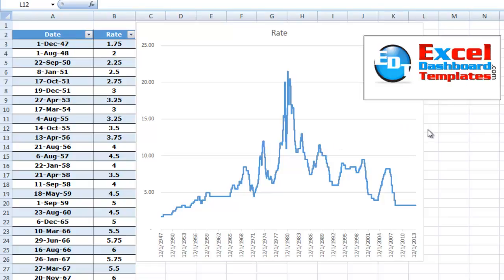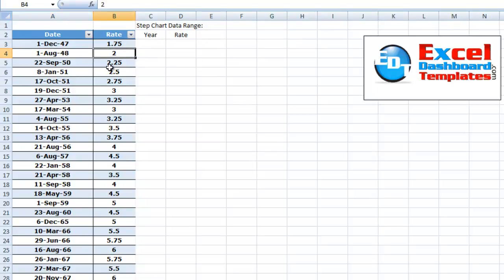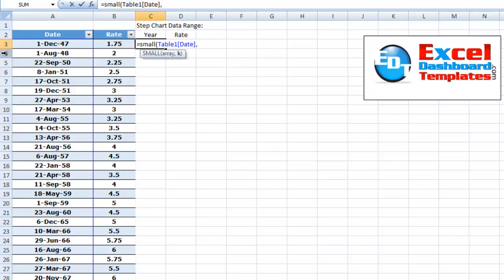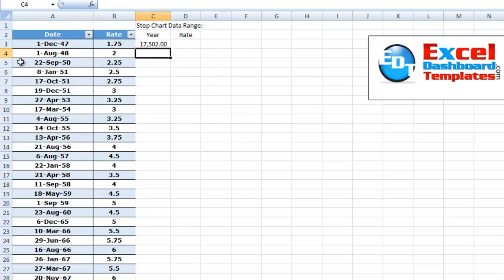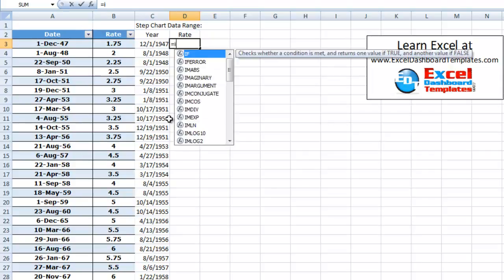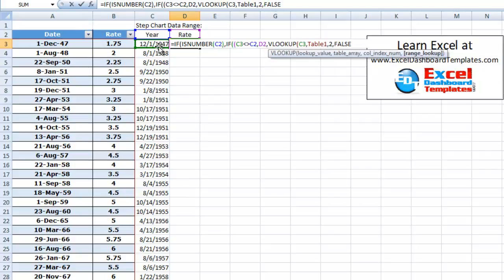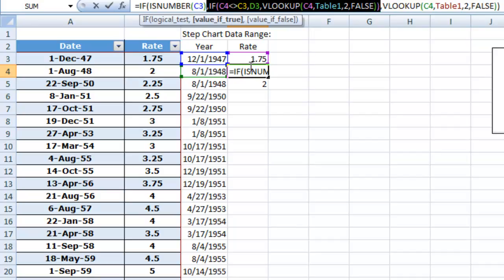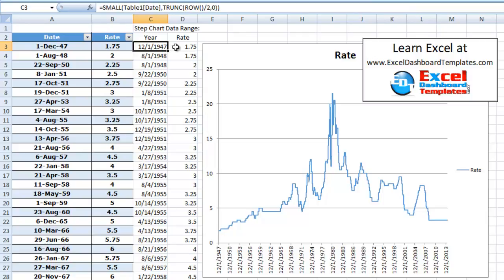How-To Create an Excel Step Chart Formula Using Small and VLookup Functions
How-to create your Step chart data with a formula using SMALL and VLOOKUP.